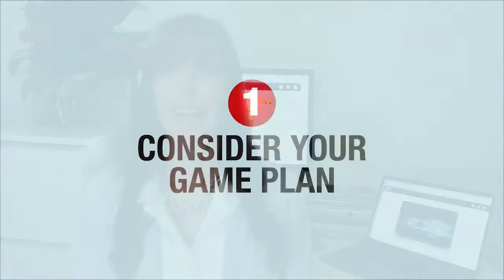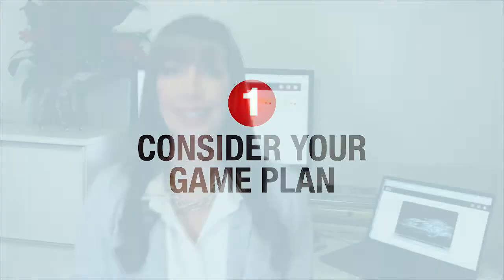Pitching for Funding (GETTING IT RIGHT)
Getting your pitch right for investors is super important. Whether you are funding a startup or funding a business, pitching an idea to a company may seem a little daunting. In this video, I’m going to give you some pitching ideas and some pitching tips so that when you are pitching to venture capitalists, pitching your idea will be a breeze. Getting your pitch deck ready to pitch your idea for an investor day won’t be your only purpose. You should also be working on your investor pitch. Pitching for an investor isn’t easy so don’t forget to practice as much as you can.

👉  IS YOUR PITCH DECK FAILING TO EXCITE INVESTORS?
It will give you the strategies behind every slide in your pitch deck, with samples, and the opportunity to jump on a weekly call with me to ask your questions and seek advice.

☎️  WOULD YOU LIKE TO CHAT ABOUT YOUR PITCH DECK?